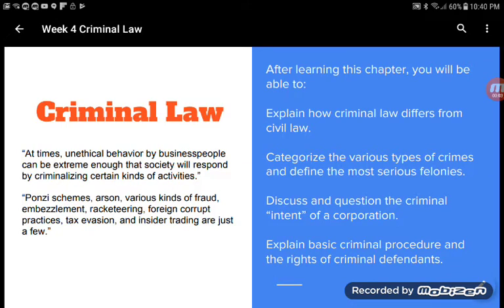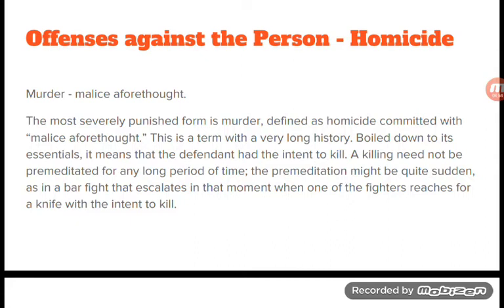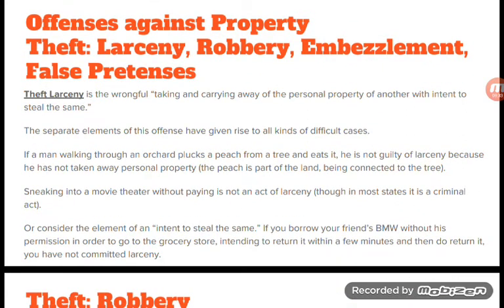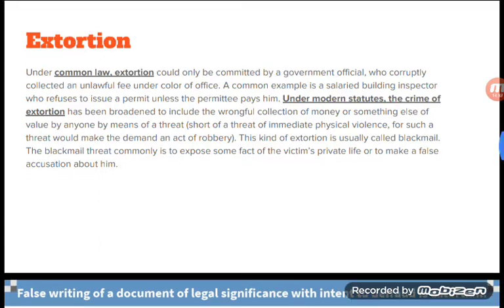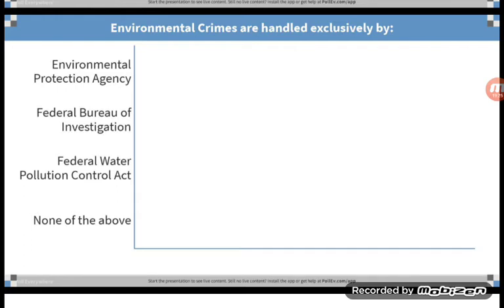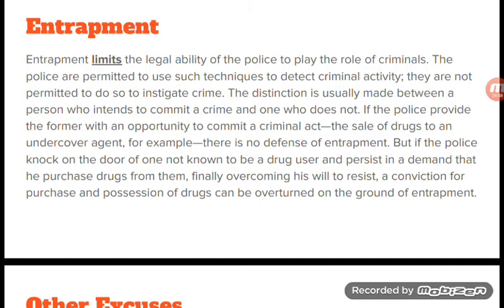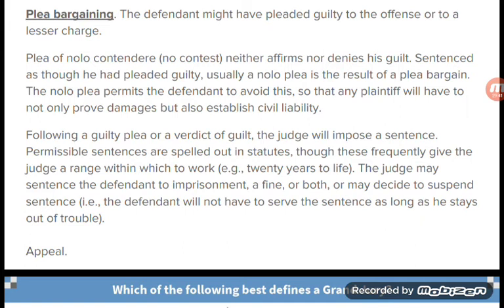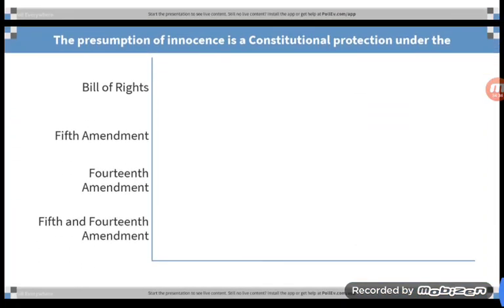Criminal Law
Much of the text from this presentation was copied directly from Foundations of Business Law and the Legal Environment v. 1.0, Publisher: Saylor Academy, Year Published: 2012.